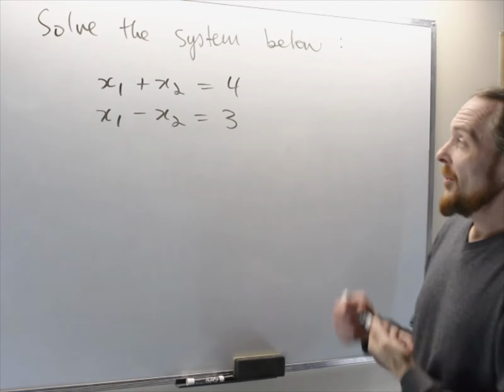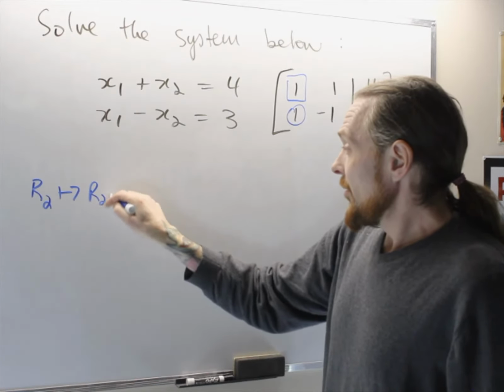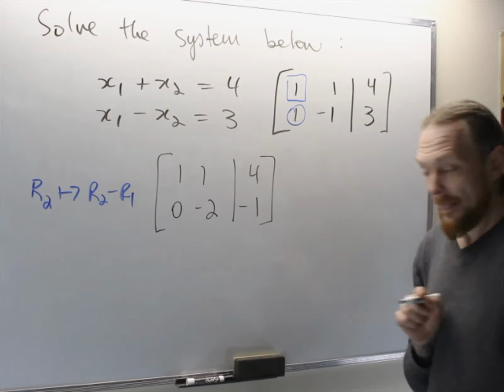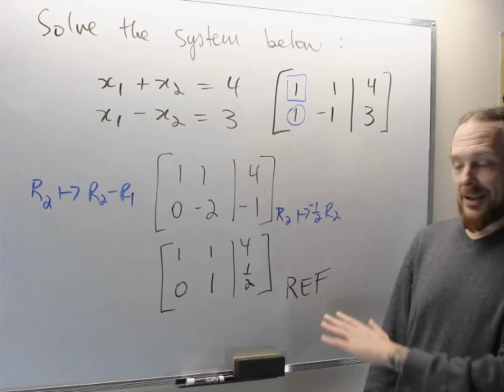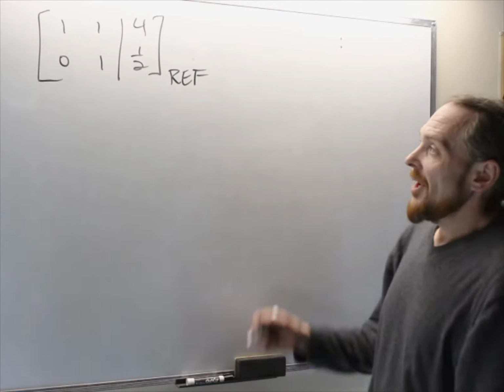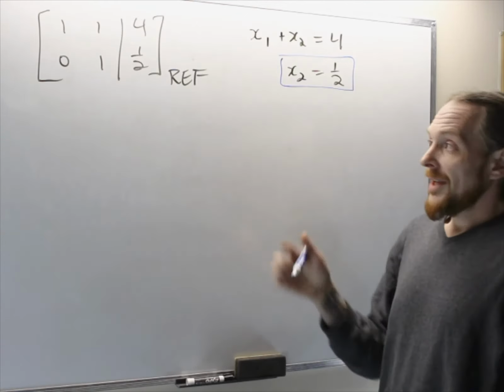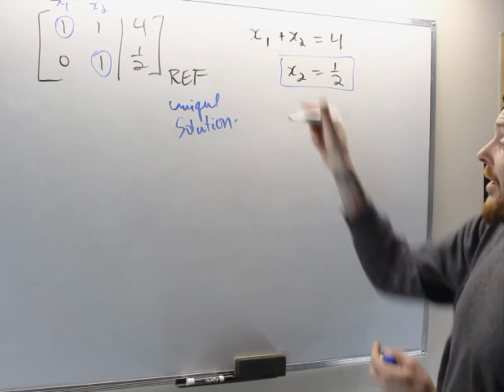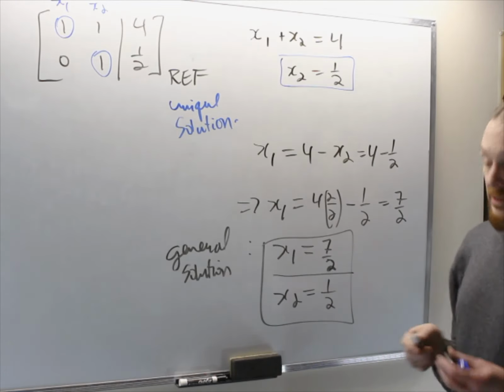Solving Linear Systems of Equations 1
The Tutor Wizard solves a 2 x 2 linear system of equations - scenario 1